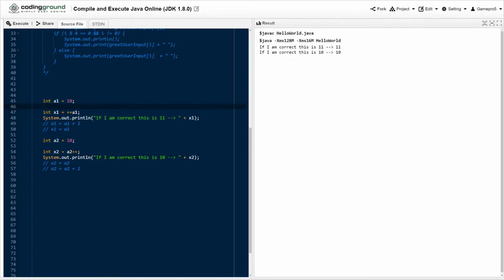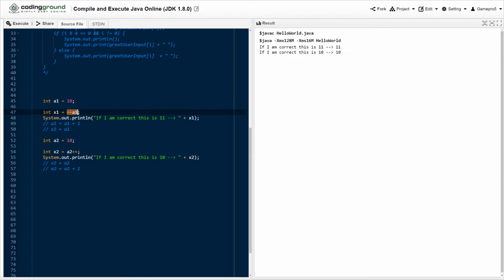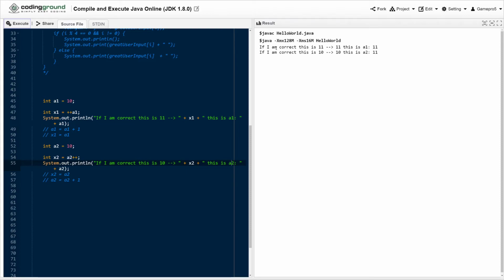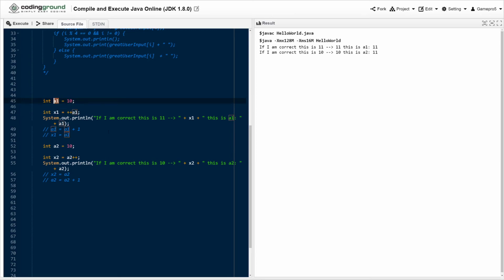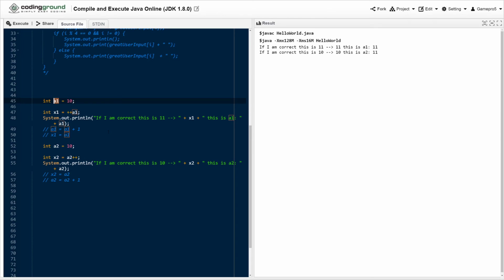Pre-Incrementing vs Post-Incrementing Explained Horribly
bow down to your new teacher, mortals.

© Gamepro5